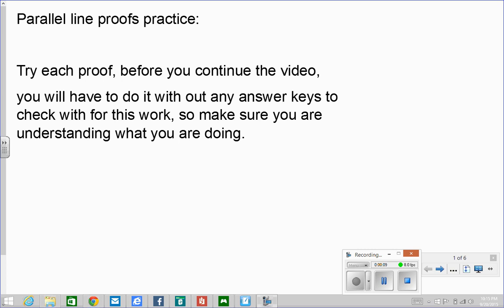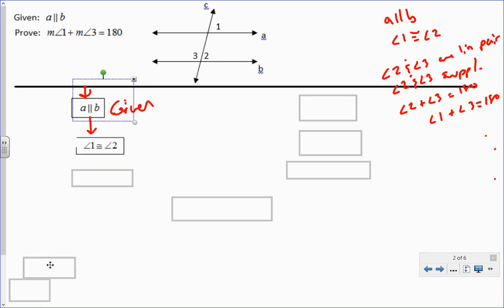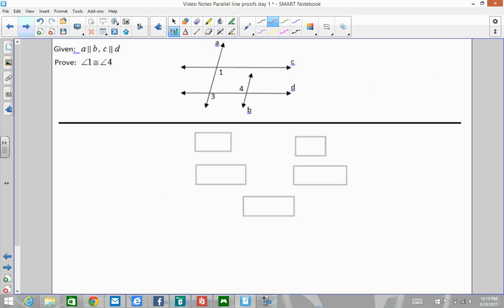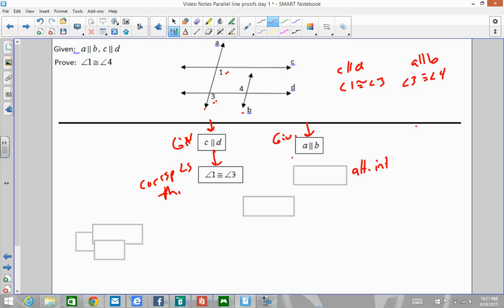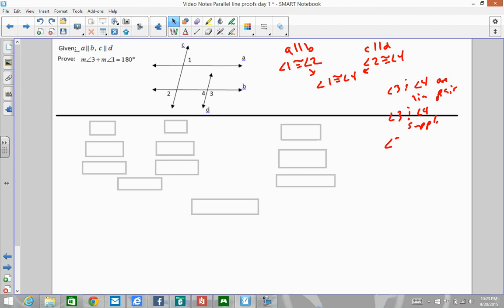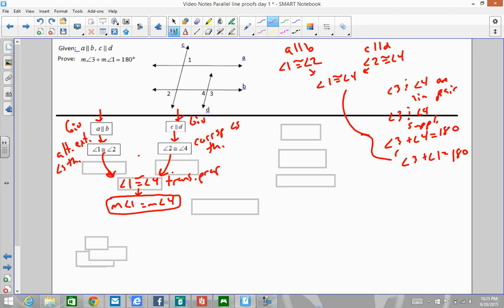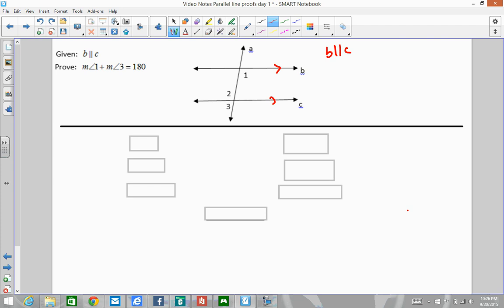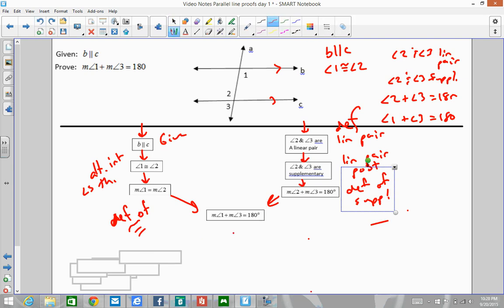Video Notes Parallel line proofs day 1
Video notes on parallel line proofs day 1.  In this video you will go through flow proofs for proving information when given parallel lines.